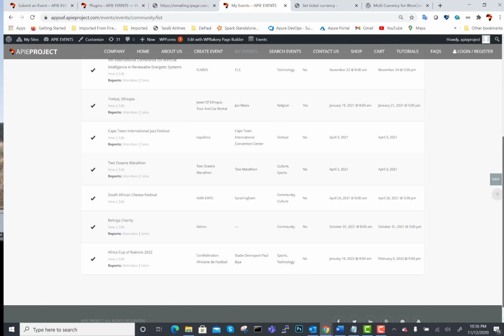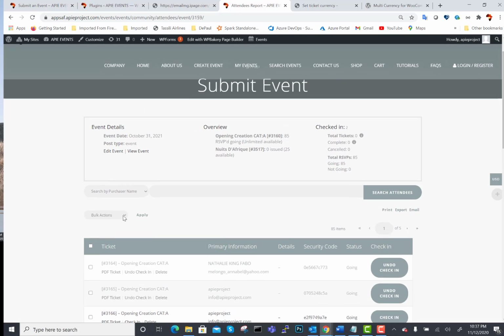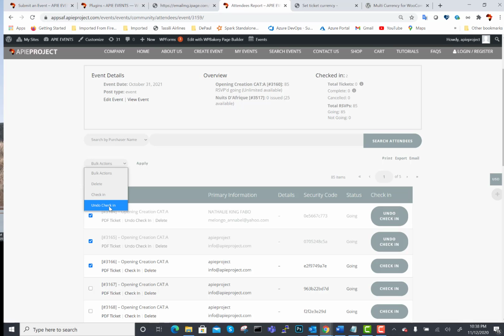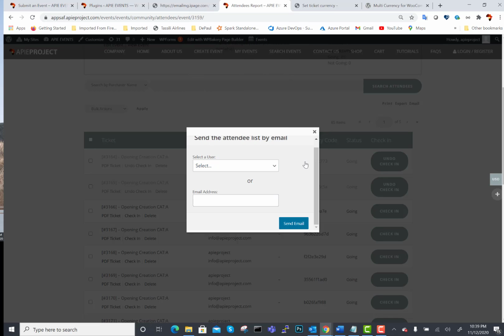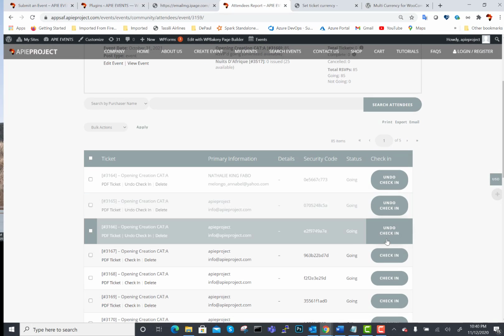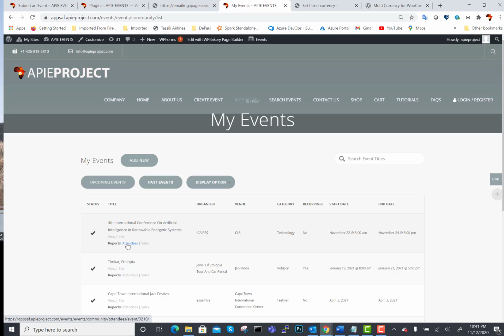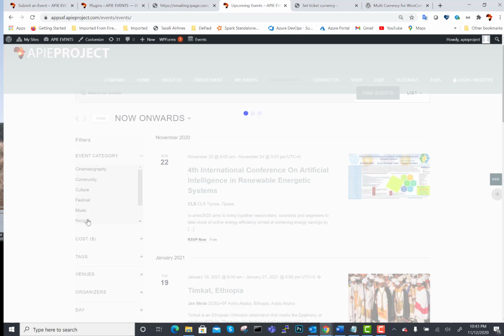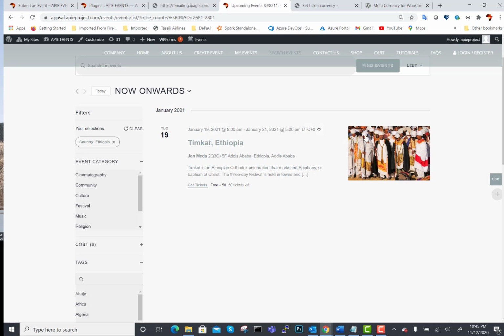Managing your Events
This tutorial shows how to manage your events on APIE Projects